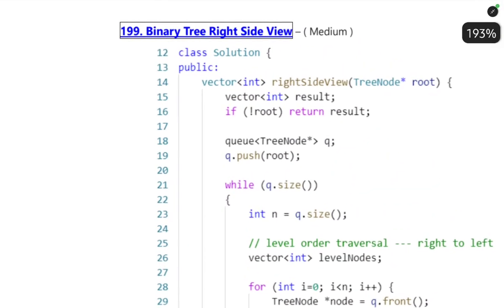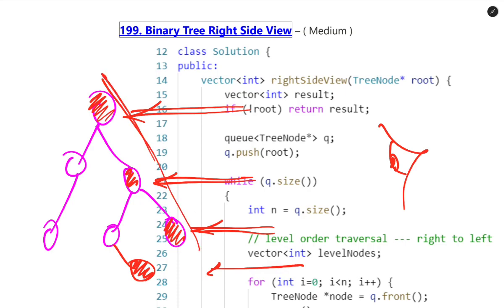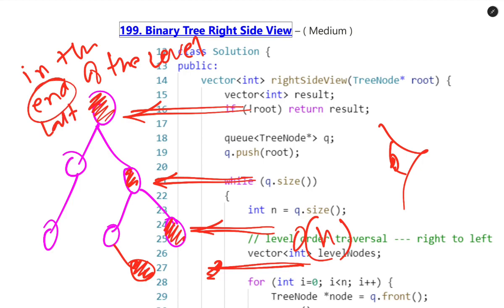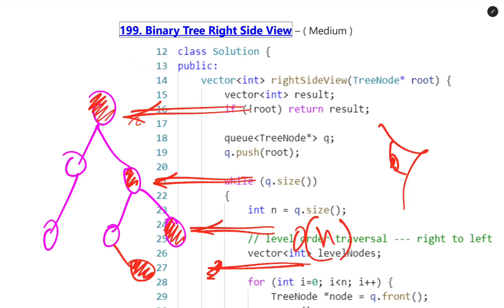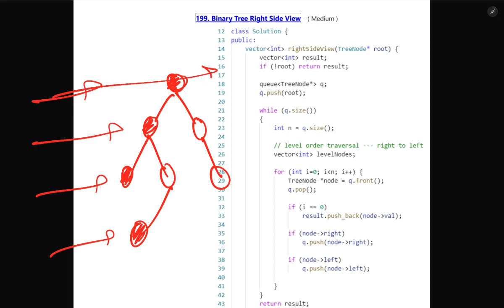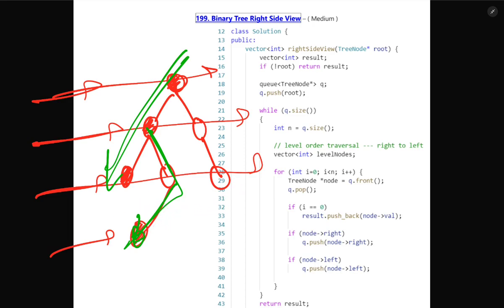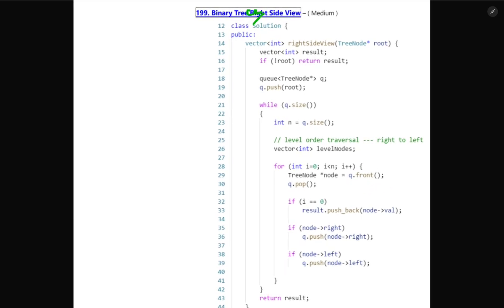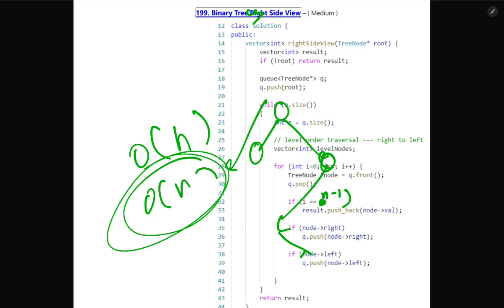11. RIGHT AND LEFT VIEW OF BINARY TREE || BINARY TREE REVISION SERIES